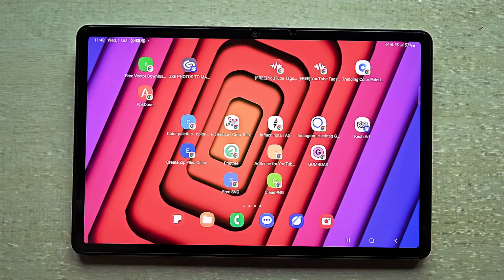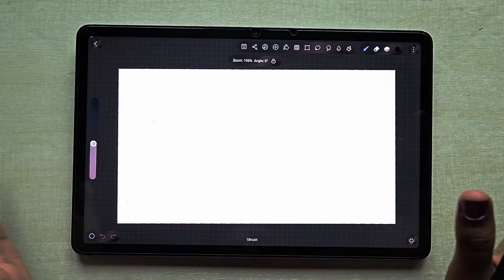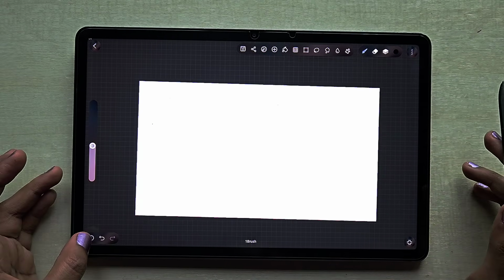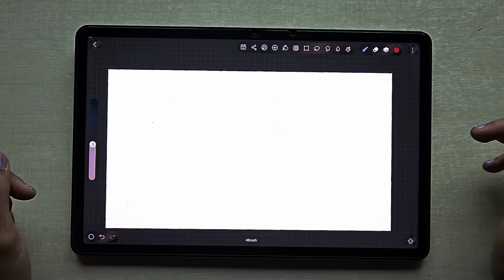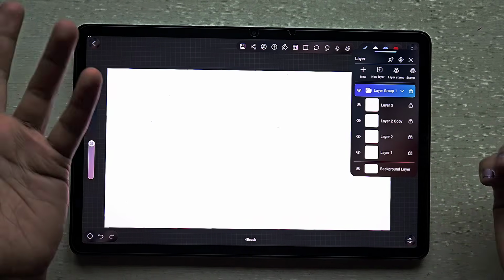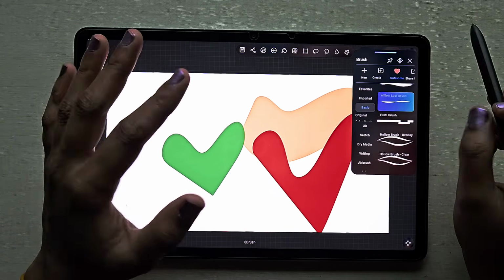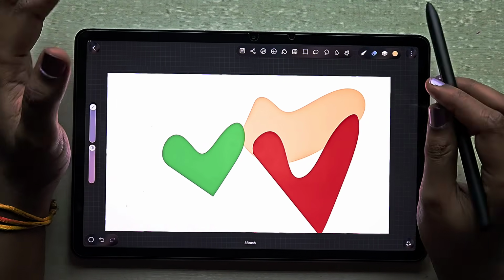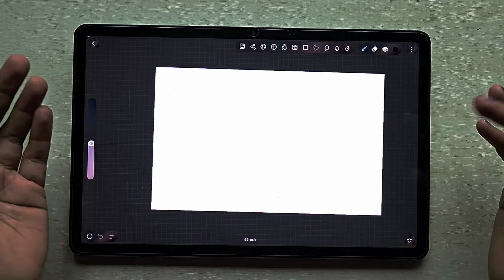HIPAINT new UI Update 2025